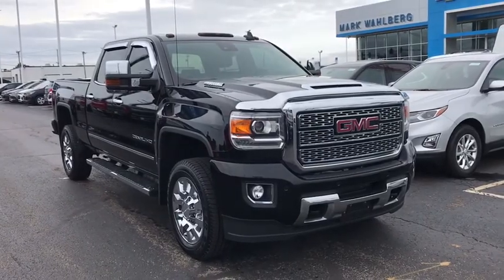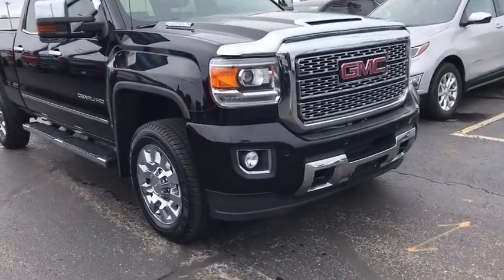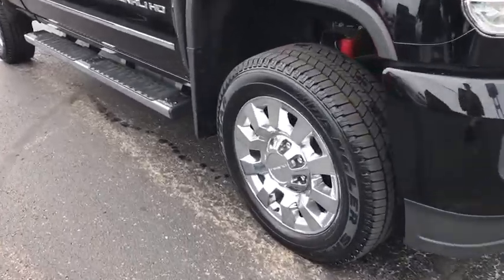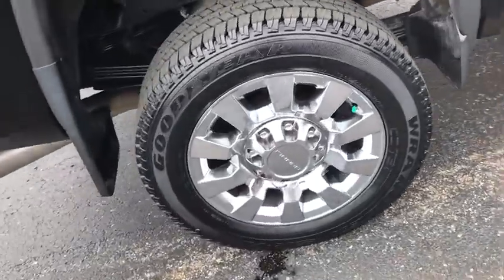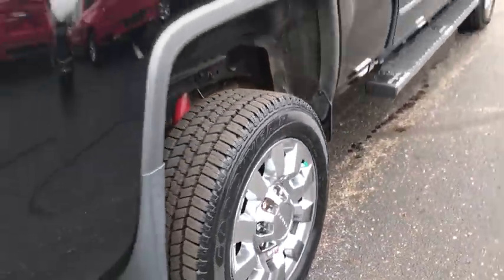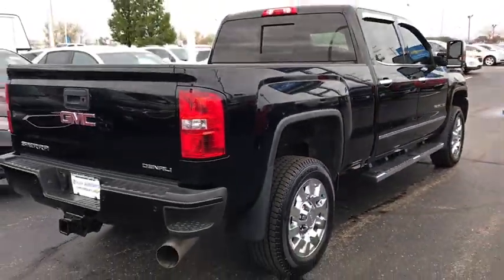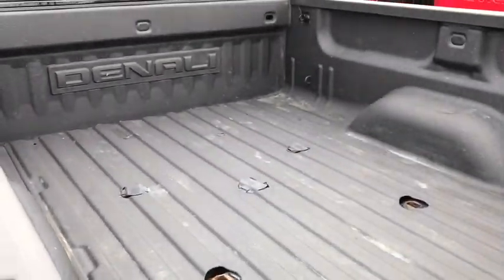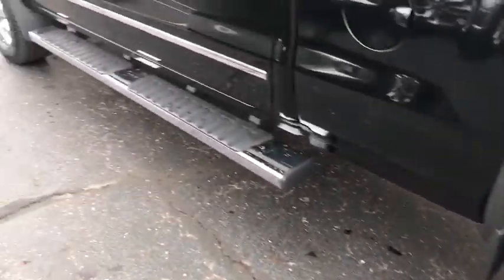2018 GMC Sierra 2500HD Columbus, London, Springfield, Hilliard, Dublin, OH PCA132952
Onyx Black Used 2018 GMC Sierra 2500HD available in Columbus, Ohio at Mark Wahlberg Chevrolet. Servicing the London, Springfield, Hilliard, Dublin, OH area.
2018 GMC Sierra 2500HD Denali - Stock#: PCA132952 - VIN#: 1GT12UEY7JF132952

Allison 1000 6-Speed Automatic, 4WD, Jet Black w/Leather Appointed Seat Trim, 110-Volt AC Power Outlet, 150 Amps Alternator, 8 Multi-Color Driver Instrument Info Display, Auto-Dimming Inside Rear-View Mirror, Black Frame-Mounted Front Recovery Hooks, Body-Color Front Bumper, Bose 7 Speaker Sound System, Chrome Bodyside Moldings, Chrome Door Handles, Color-Keyed Carpeted Floor Mats, Color-Keyed Carpeting Floor Covering, Deep-Tinted Glass, Driver & Front Passenger Vanity Mirror Visors, Driver Alert Package, Dual-Zone Automatic Climate Control, Electric Rear-Window Defogger, Electronic Shift Transfer Case, EZ-Lift & Lower Tailgate, Forward Collision Alert, Front Halogen Fog Lamps, GMC 4G LTE, GMC Connected Access, HD Radio, Heated & Ventilated Front Bucket Seats, Heated Leather Wrapped Steering Wheel, Heated Power-Adjustable Outside Mirrors, Manual Tilt-Wheel/Telescoping Steering Column, Navigation System, OnStar & GMC Connected Services Capable, Power Sliding Rear Window w/Defogger, Power Windows w/Driver Express Up & Down, Power-Adjustable Pedals For Accelerator & Brake, Preferred Equipment Group 5SA, Rear 60/40 Folding Bench Seat (Folds Up), Rear Body-Color Bumper w/Bumper CornerSteps, Rear Wheelhouse Liners, Remote Keyless Entry, Remote Locking Tailgate, Remote Vehicle Starter System, Single Slot CD/MP3 Player, SiriusXM Satellite Radio, Steering Wheel Audio Controls, Theft Deterrent System (Unauthorized Entry), Trailer Brake Controller, Trailering Equipment, Ultrasonic Front & Rear Park Assist, Universal Home Remote.brbrbrGMC Sierra 2500HD 2018 Black 4D Crew Cab Duramax 6.6L V8 TurbodieselbrbrbrPURE PRICED FOR A QUICK SALE! All vehicles come with a complete safety inspection, full detail, 1 FREE OIL CHANGE, free 100 point inspection, FREE TANK OF GAS with delivery of this vehicle. Price does not include tax, title, and license or dealer fee. Vehicle located at Mark Wahlberg Chevrolet. INTERESTED, BUT NOT READY YET? That is okay... we never want to rush you at Mark Wahlberg Chevrolet. SAVE THIS VEHICLE to your MyAutoTrader. You will be updated of any future price savings and specials. It is real simple... Click SAVE THIS CAR above the main vehicle photo on the right or look for the star. SIGNING UP IS FREE: At the top right corner of this page, LOOK for the MyAutoTrader logo. Click SIGN UP and you are in...YOU CAN THANK US LATER, BY BUYING YOUR NEXT VEHICLE AT MARK WAHLBERG CHEVROLET!brbrAwards:br  * JD Power Automotive Performance, Execution and Layout (APEAL) Study